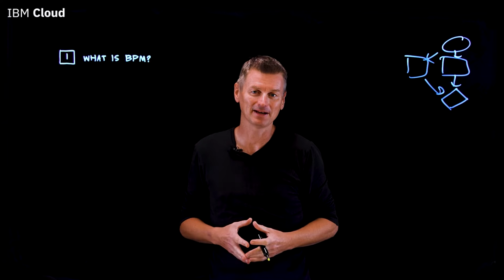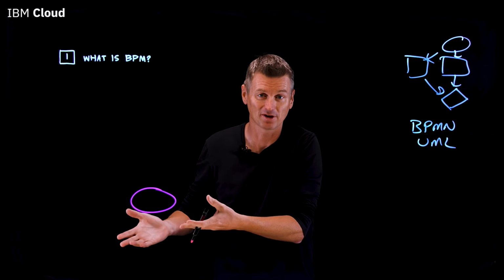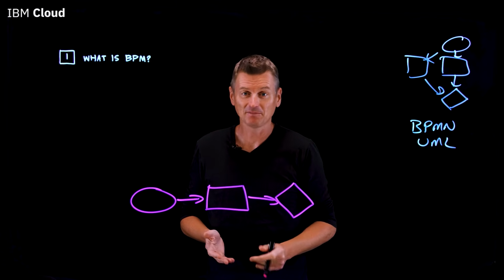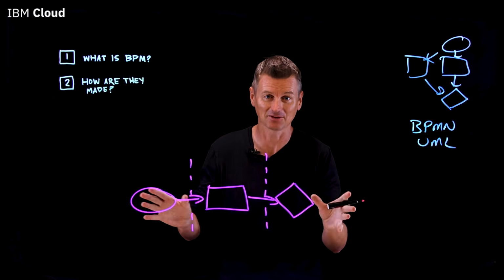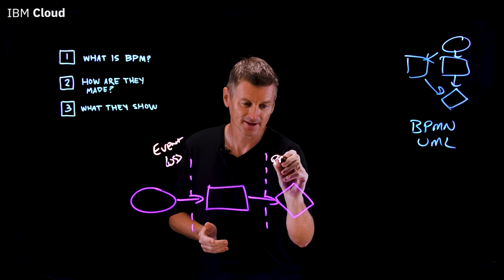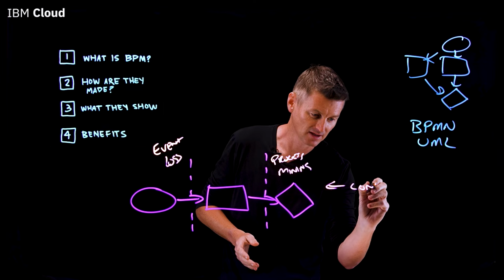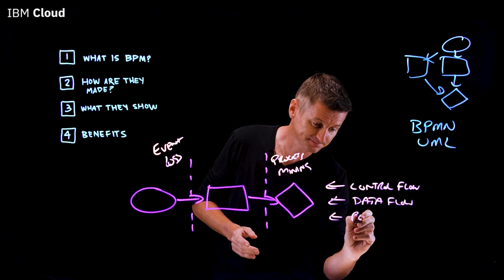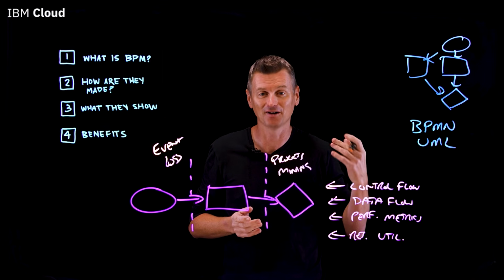What is Business Process Modeling?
The shapes and lines of a business process model are probably familiar to you, but what do they mean, how are they made, and why bother doing it in the first place? In this video Martin Keen answers describes the important elements of business process modeling.